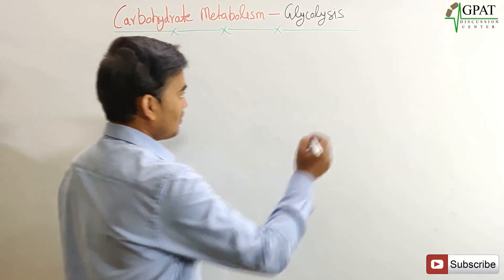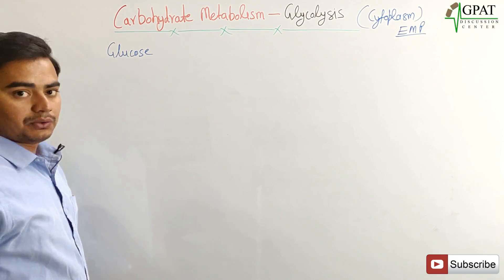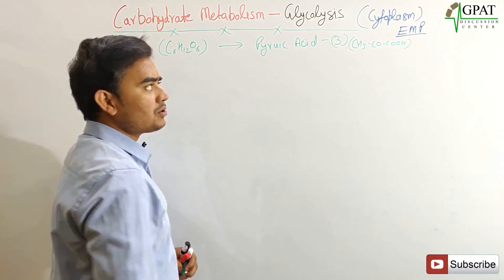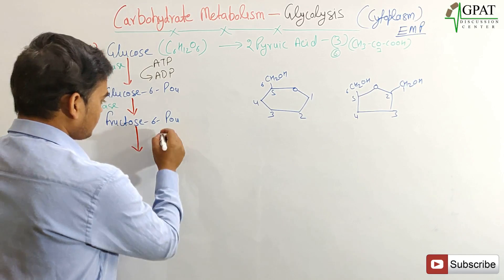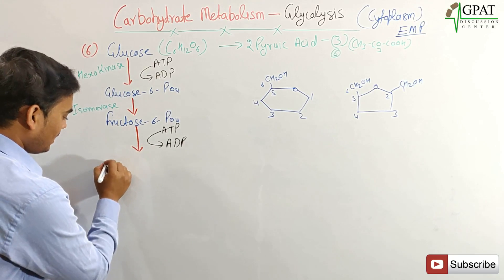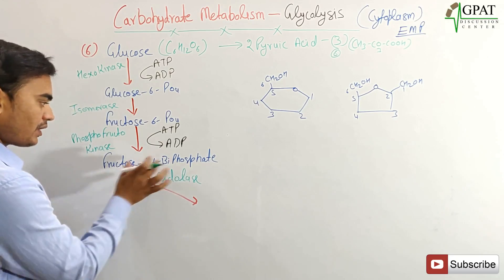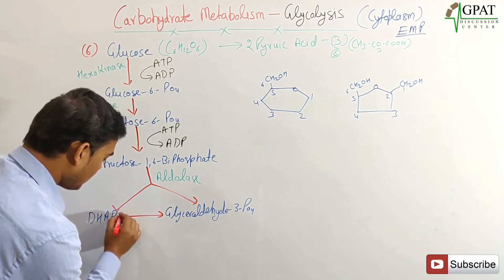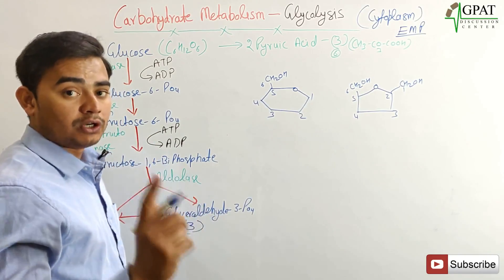GLYCOLYSIS (CARBOHYDRATE METABOLISM) | BIOCHEMISTRY | GPAT-2020 | NIPER | PHARMACIST